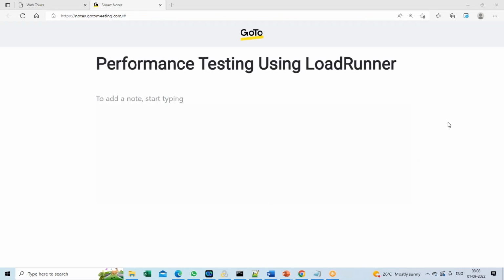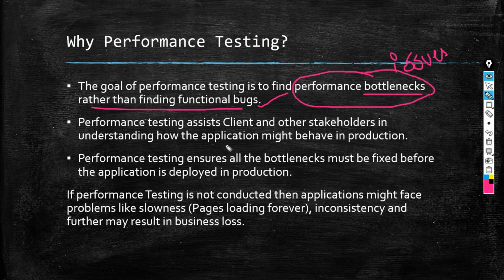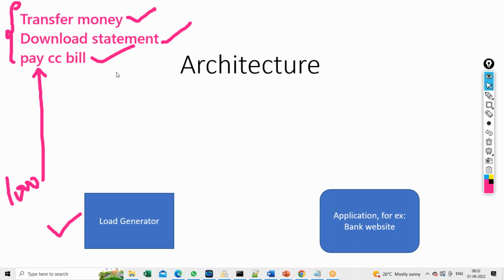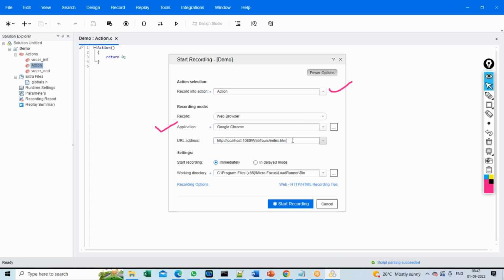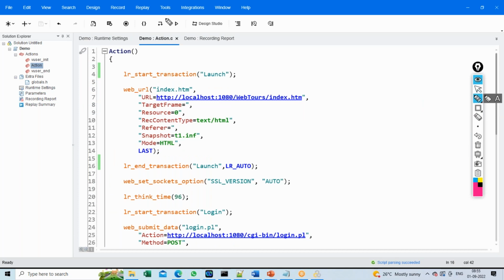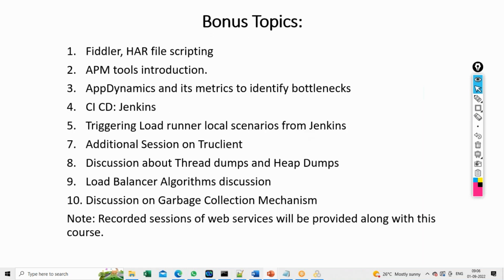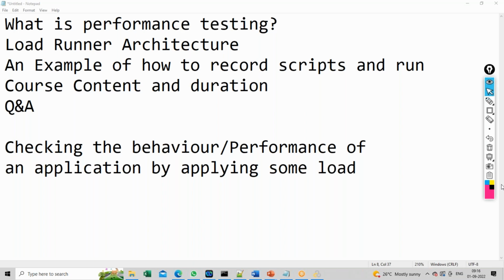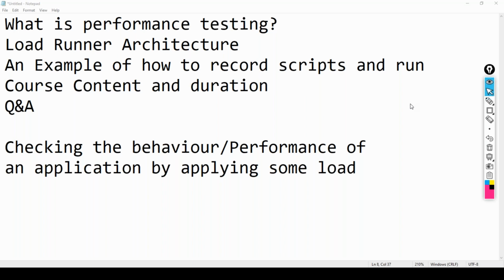Performance Testing using LoadRunner Demo. Pls contact or whatsapp us on +91-8019952427 to enroll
Performance Testing using LoadRunner Core to Advanced Demo On 1st September 2022.

2) Cloud Performance Engineering in DevOps - Core to Master Level

9) SAPGUI protocol - Performance Testing for SAP applications Using LoadRunner

19)Automated Performance : End user experience , Monitoring and Jenkins Pipeline execution – Crash Course

28)Winning New Performance Testing Clients and Presenting Performance Test Proposals

29)Crash Course On Performance Monitoring – End User Experience of Web and Mobile Apps